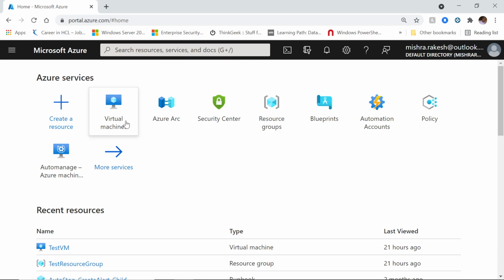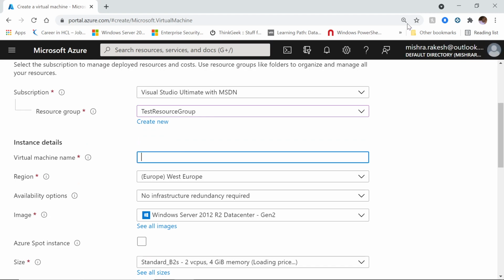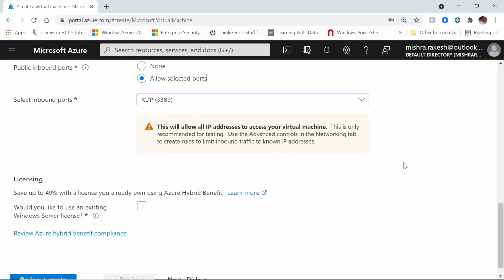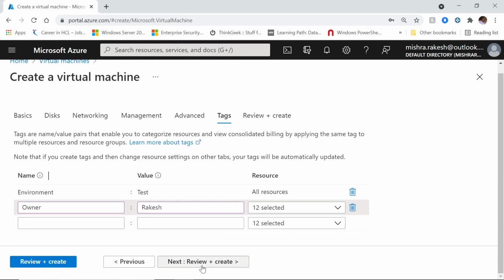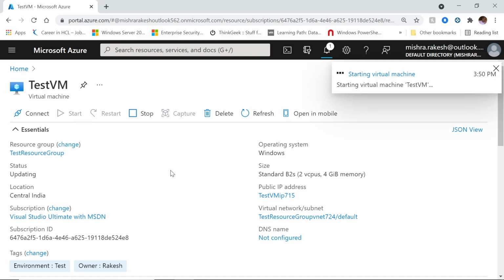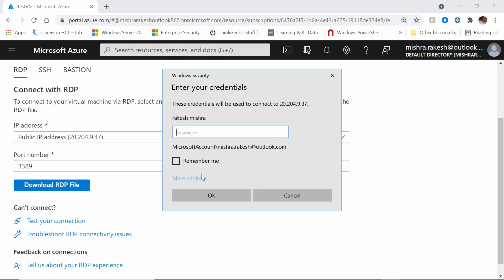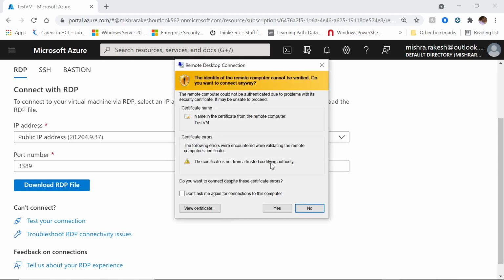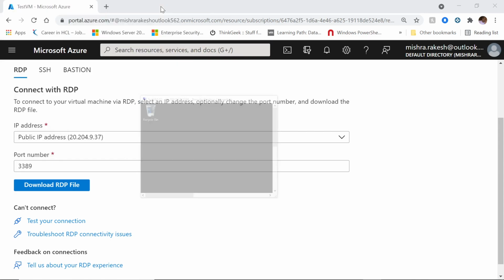Master Azure -2 (VM Creation)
I have explained how to create an Azure VM from scratch. I have also shown how to RDP this server once VM is created.